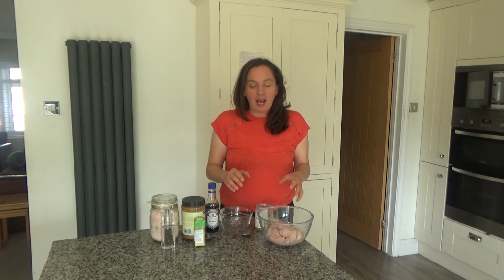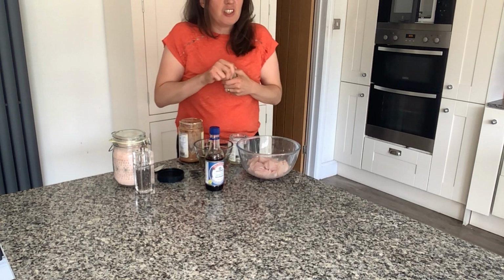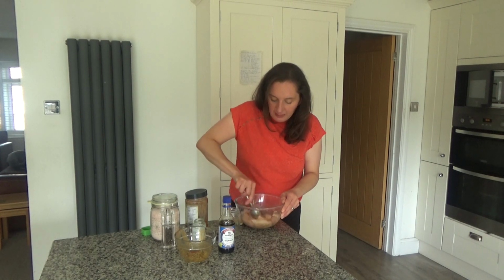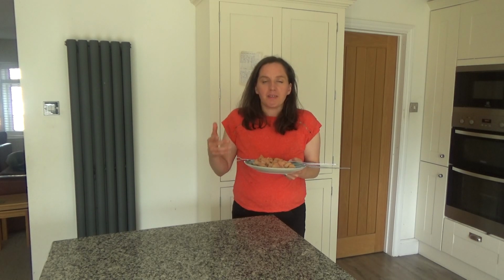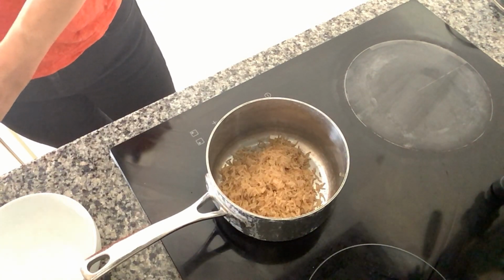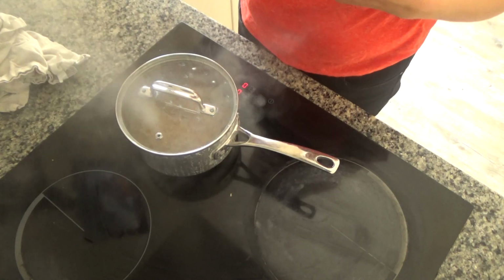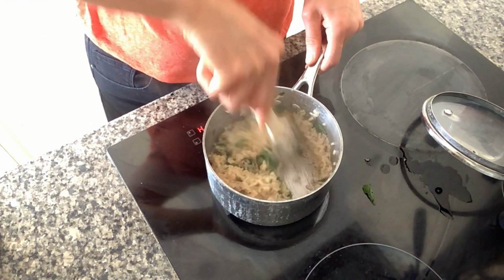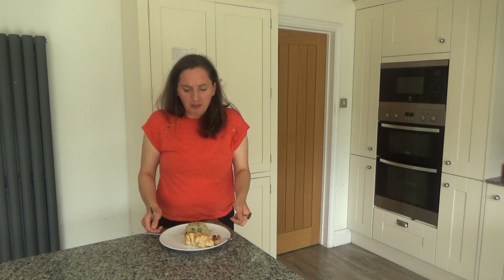Almond Chicken Satay with Green Rice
Almond Chicken Satay with Green Rice In this video I share with you how to make this delicious chicken dinner. We love chicken so I knew when I made this meal it would be a hit with my little family. It was tasty. Plus it's easy to cook too.